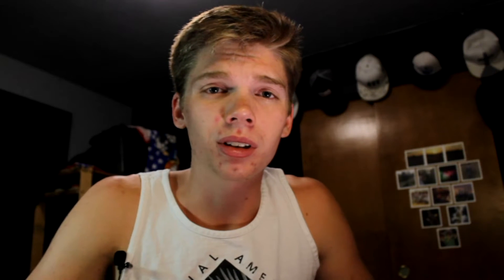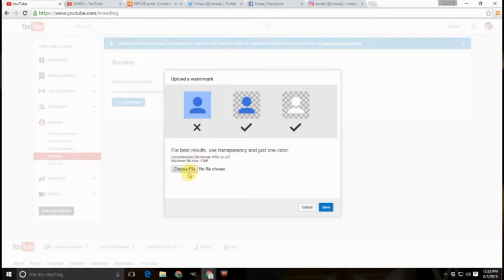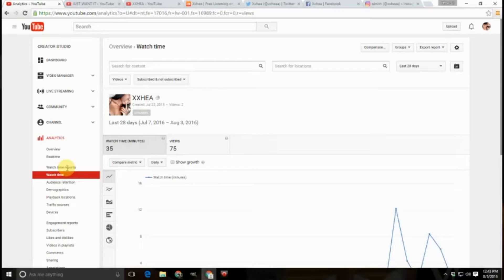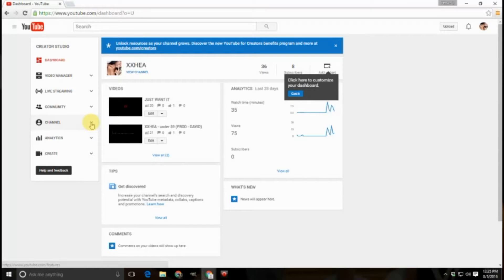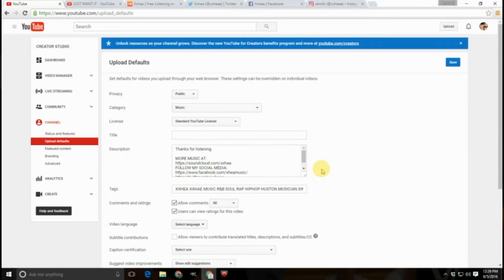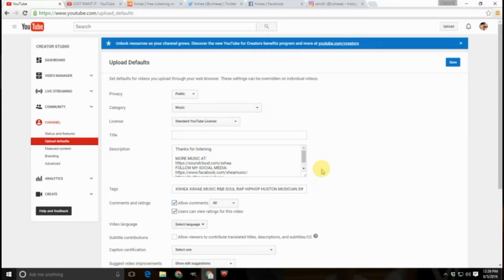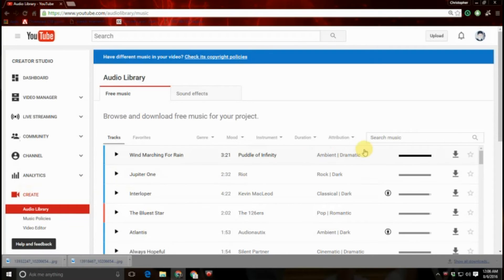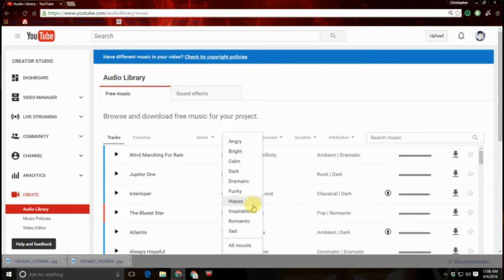6 Tips & Tricks To Make It LOOK Like You Know What You Are DOING on YOUTUBE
Today in my 32 day commitment I give some tips and tricks to optimize your youtube channel.

1) Properly sized channel art.
2) Add a watermark.
3) Use a video with high audience retention for a channel trailer.
4) Set upload defaults to save time and energy.
6) Use the YouTube Music Library.